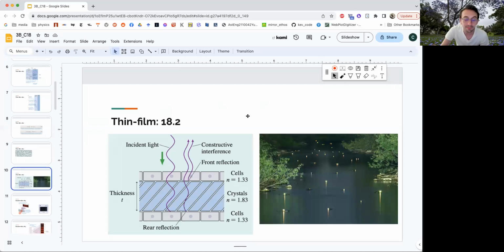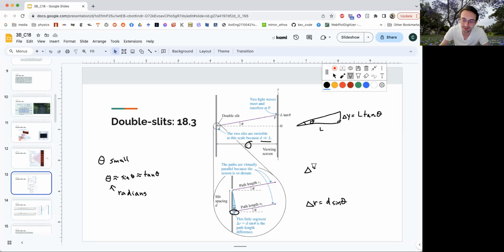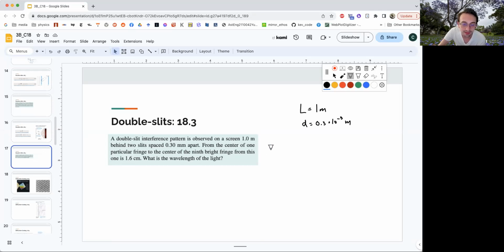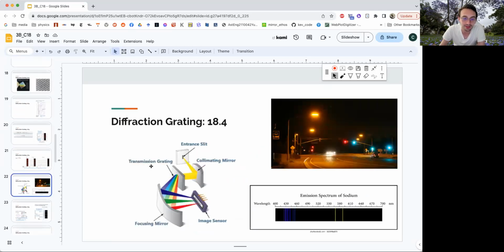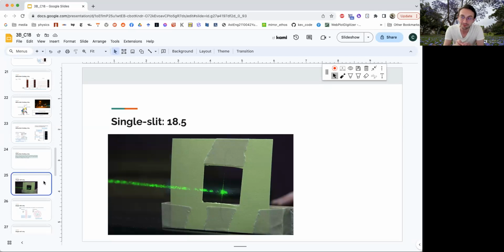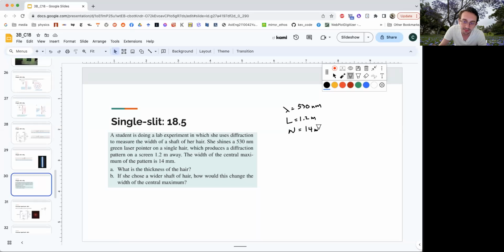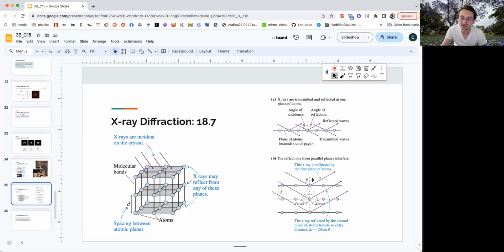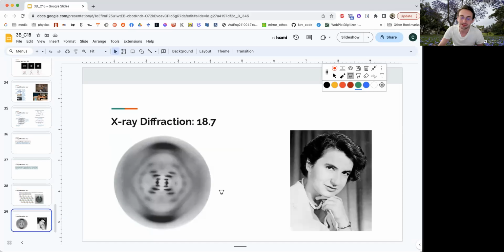Physics 3B: Lecture 17 - Diffraction Optics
I cover diffraction optics.